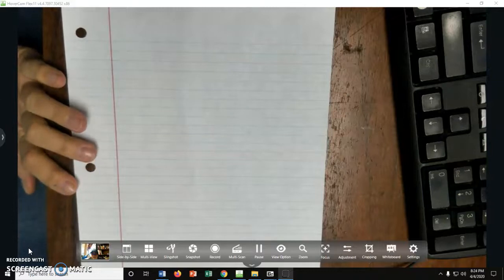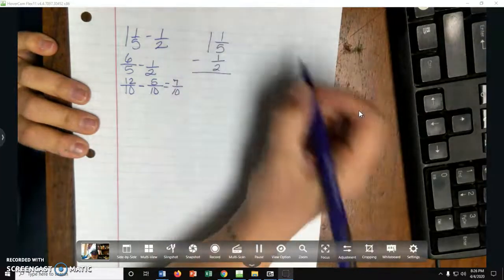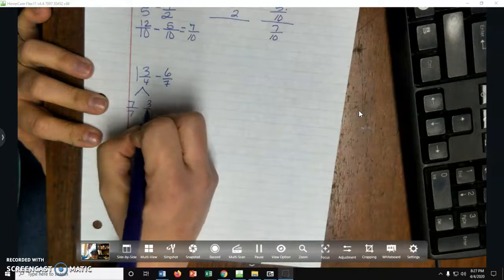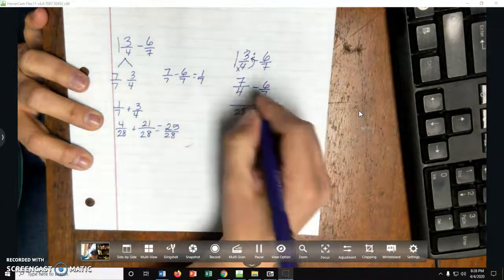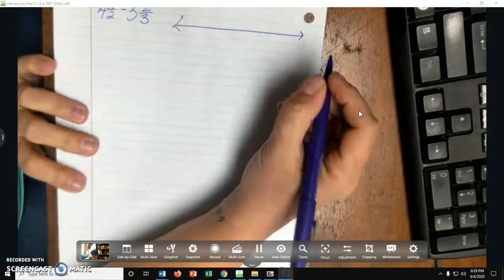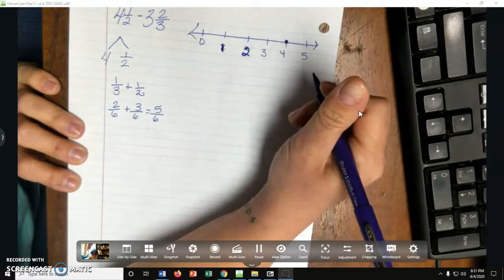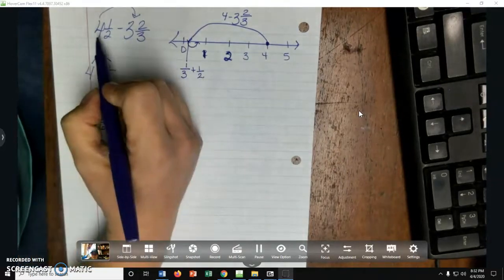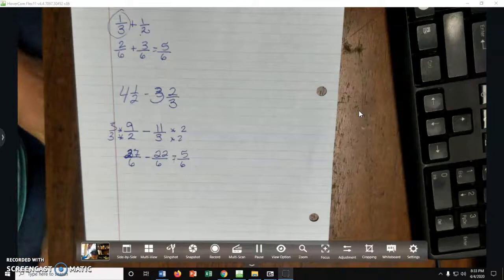Lesson 12 Instruction